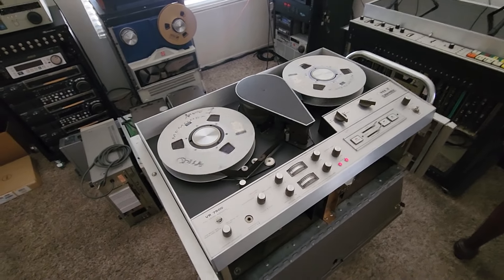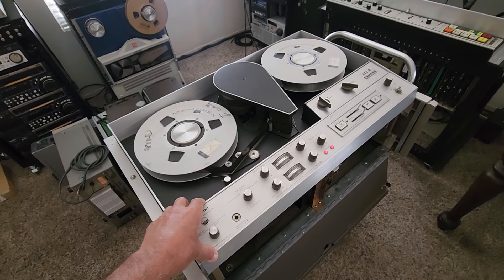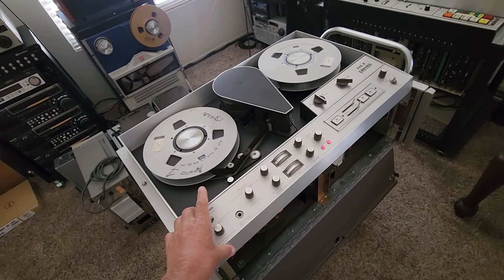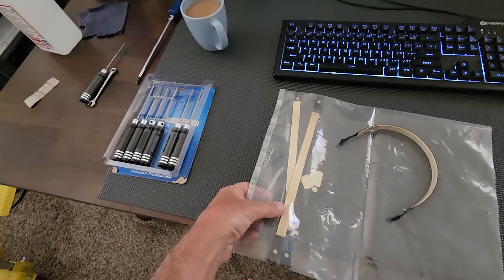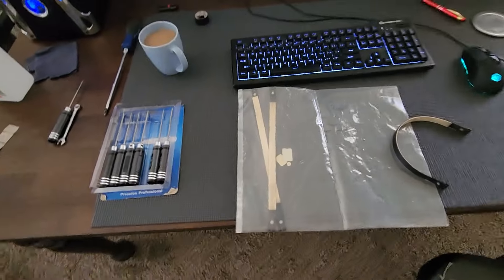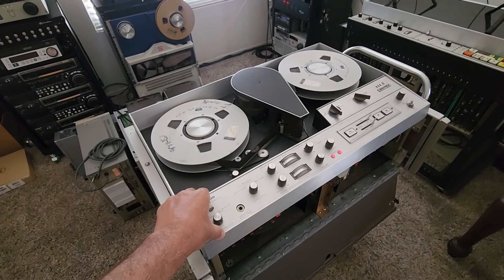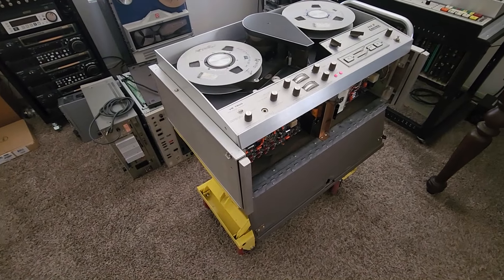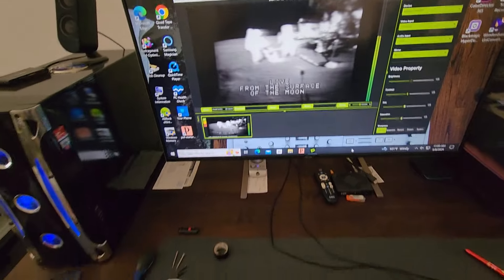Ampex VR-7500 Thank To Ward and all The Service Center parts He gave me....